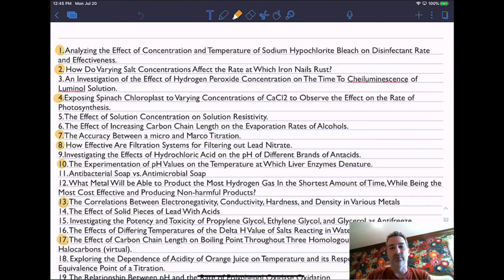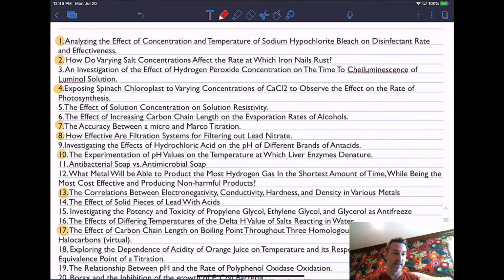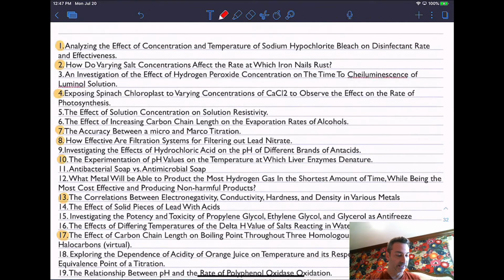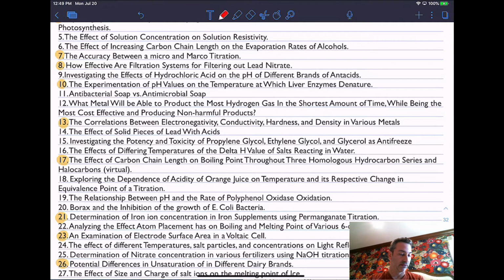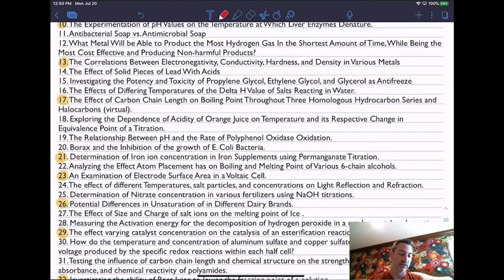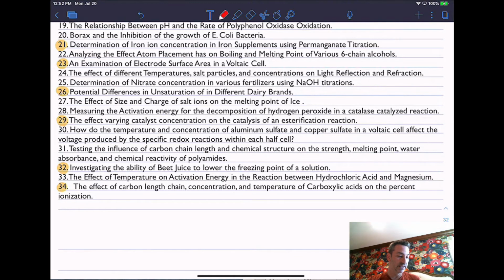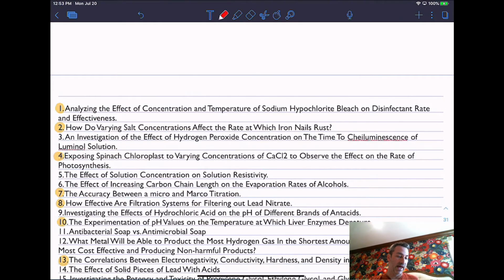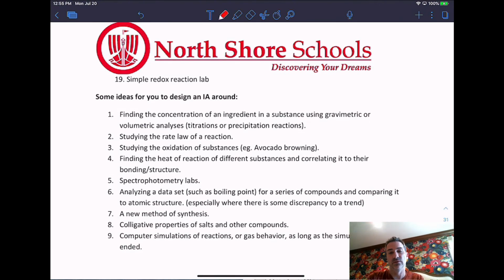IA Video 3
This is the third IA video for IB Chemistry 2020-21